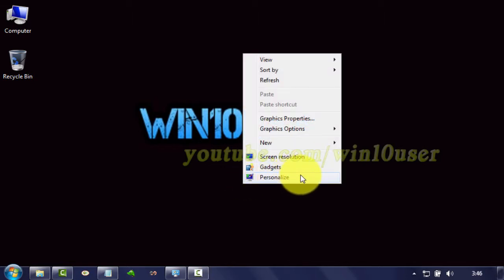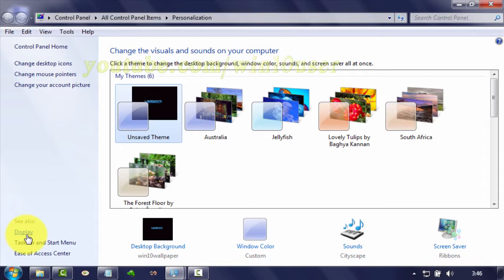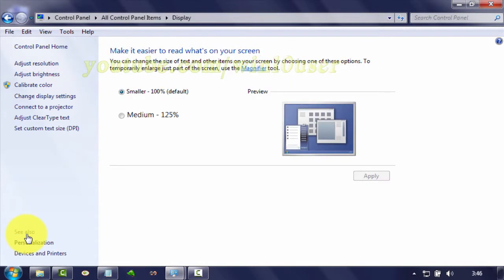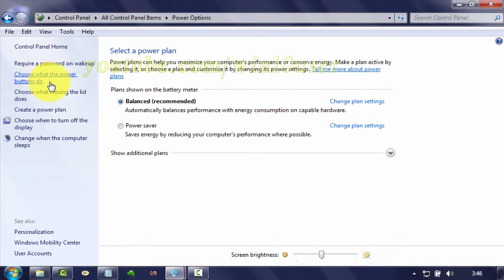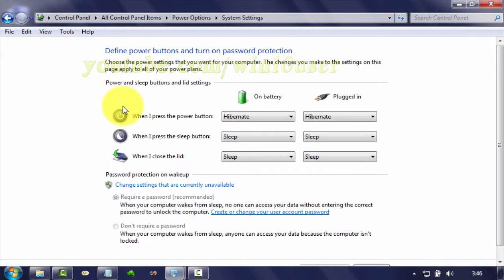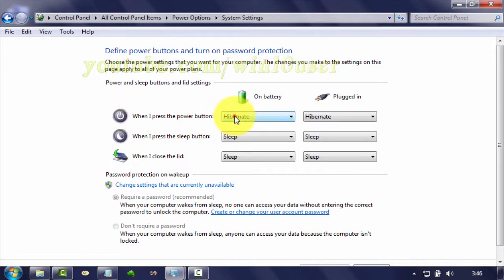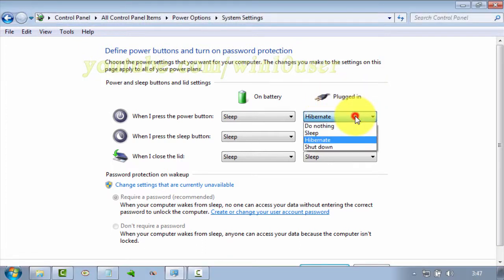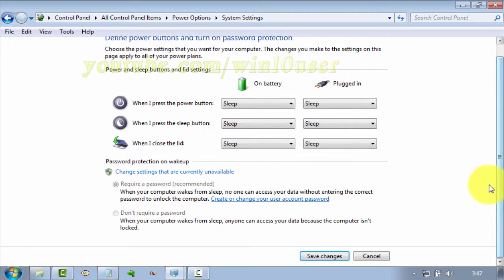Windows 7 Tips : How to Sleep When Press The Power Button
This video show How to Sleep When Press The Power Button in Microsoft Windows 7 Ultimate